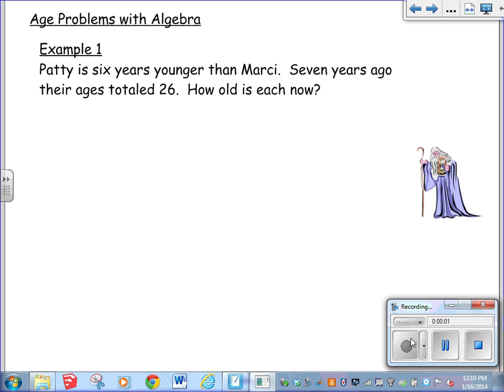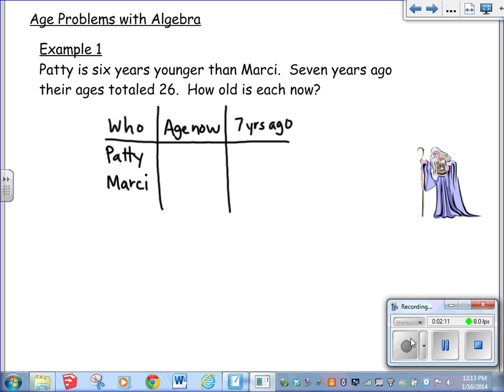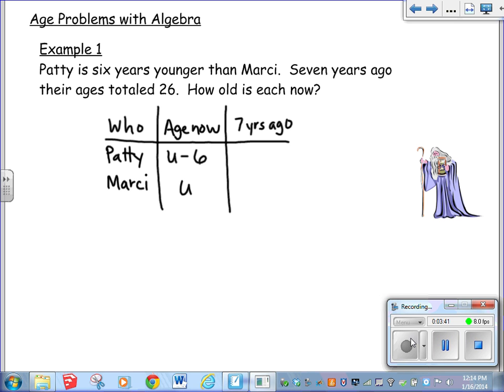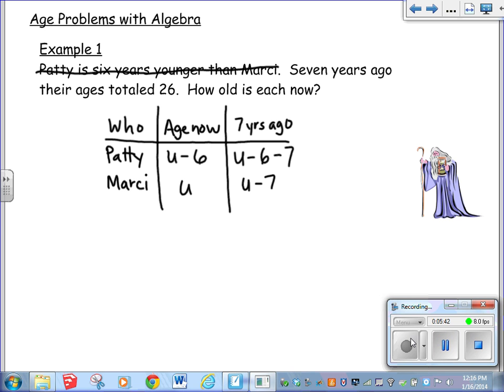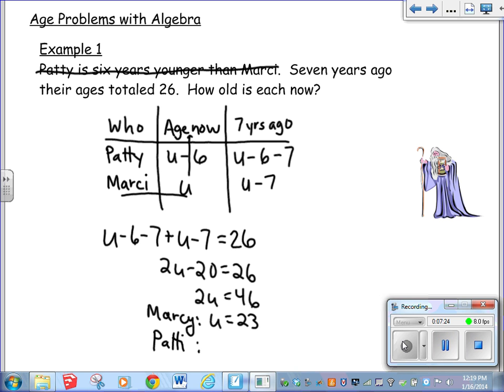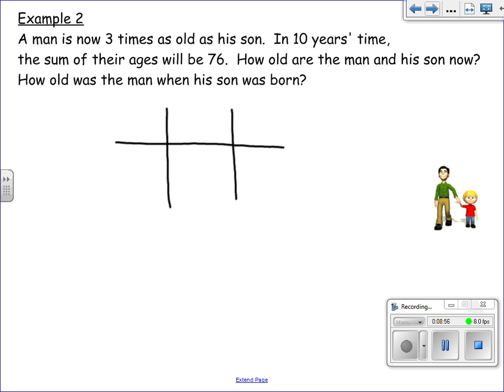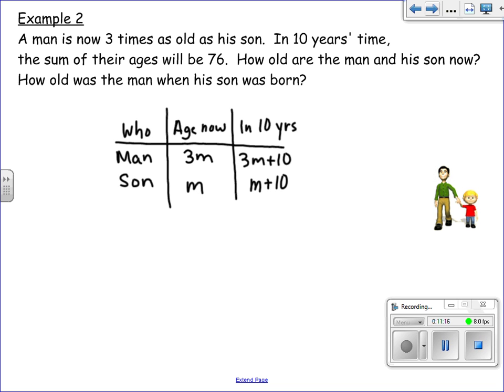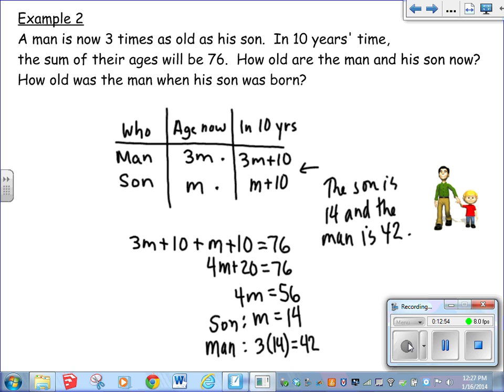7B 4 Age Problems